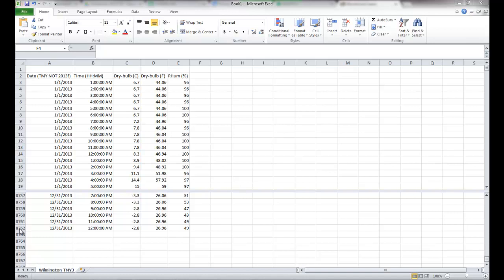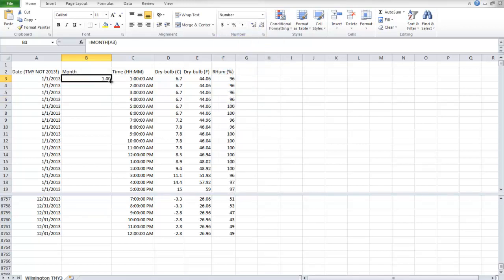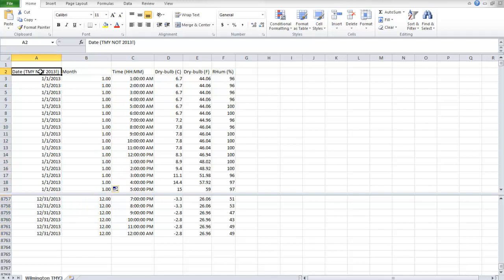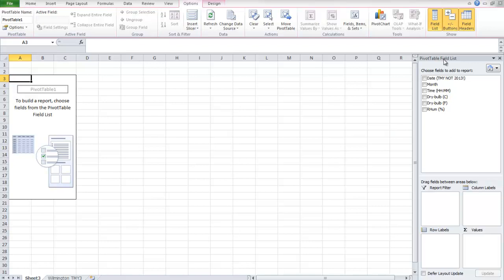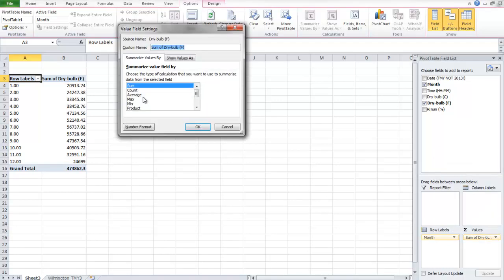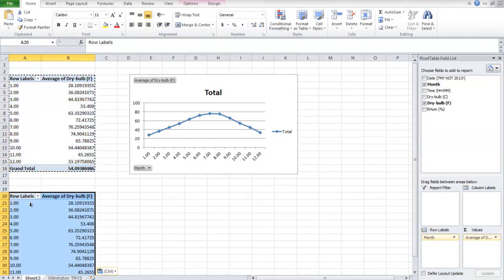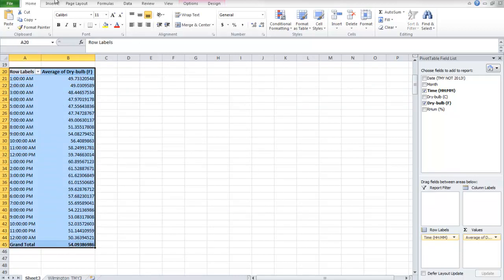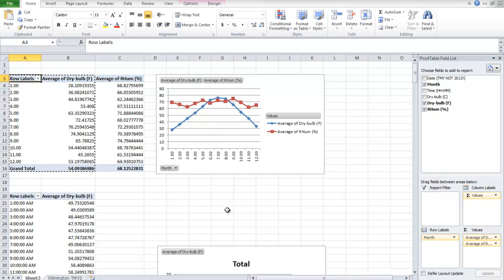Pivot Tables and Date Manipulation in Excel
This will show you how to extract the month from date data.